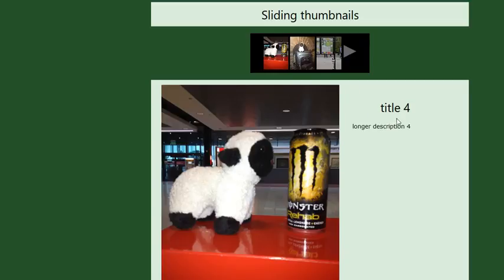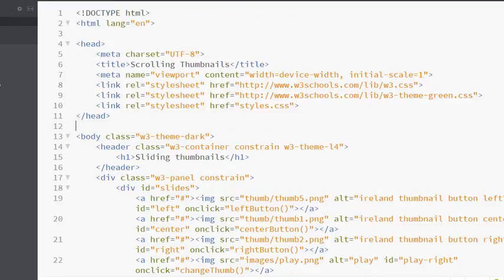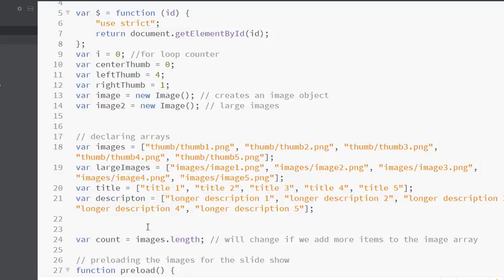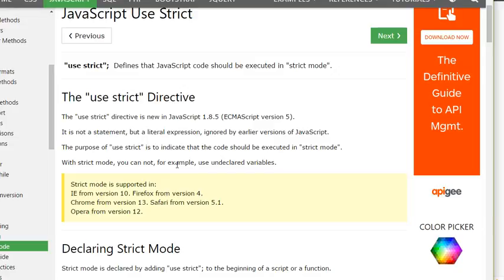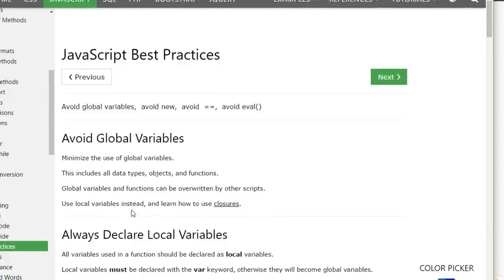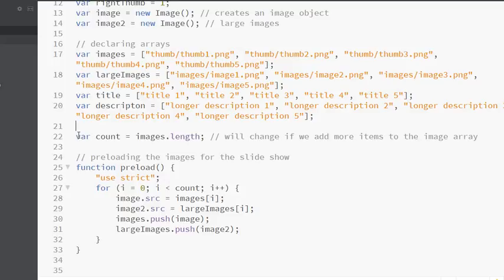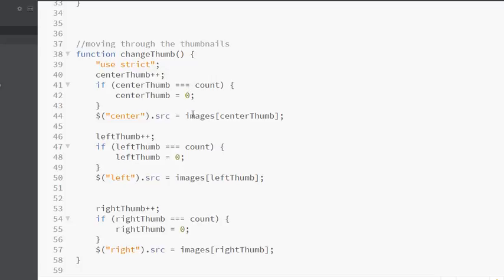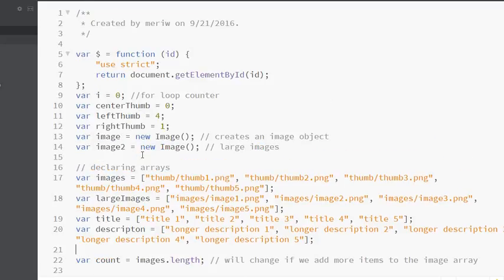JavaScript Best Practices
Best Practices in JavaScript Coding